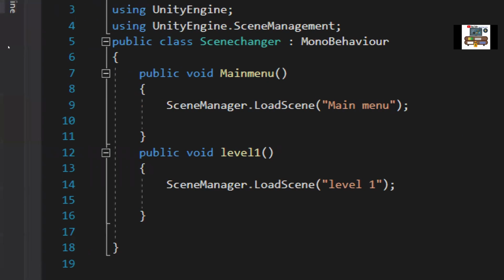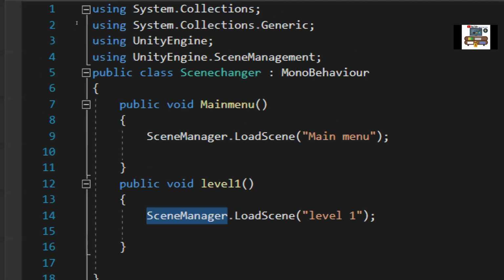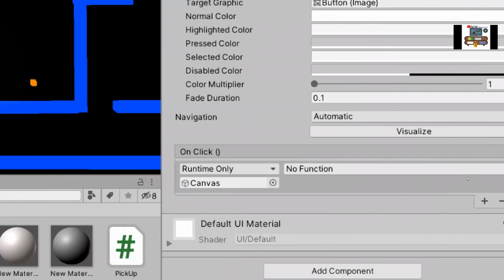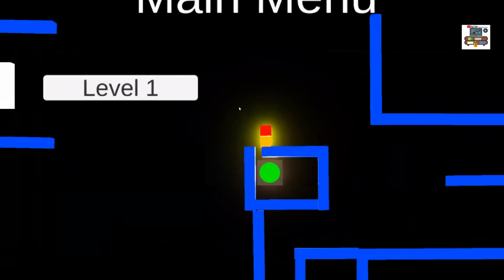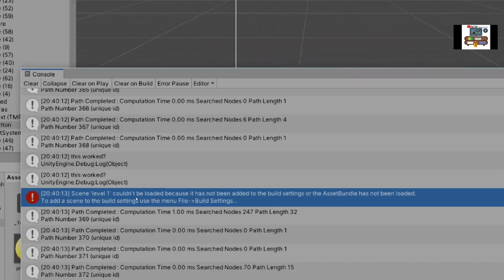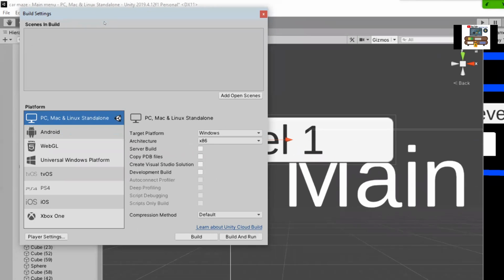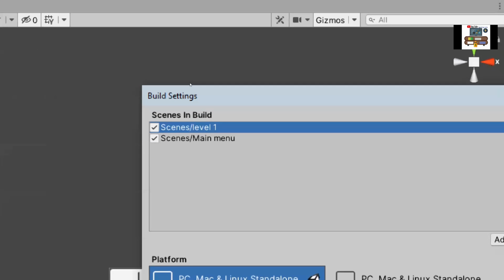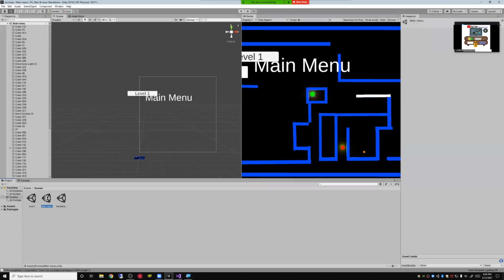How to change scenes on click in unity.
Hello today we change scenes in unity and this is one of the most important thing in games! This was really fun to make!